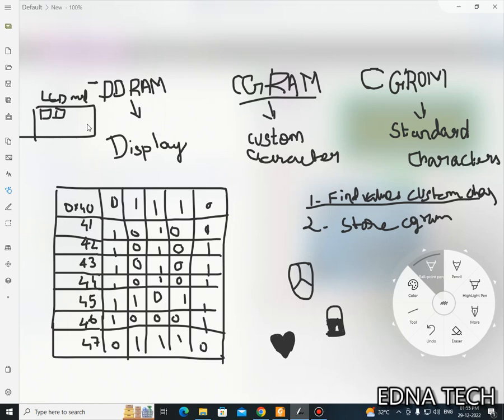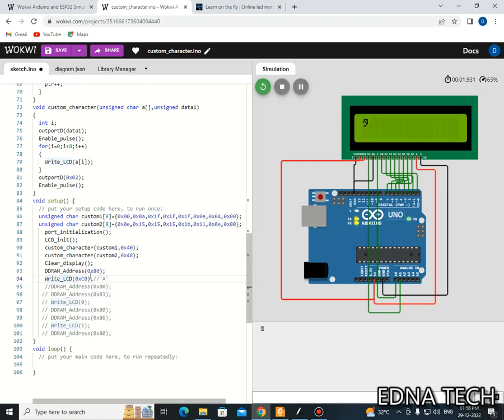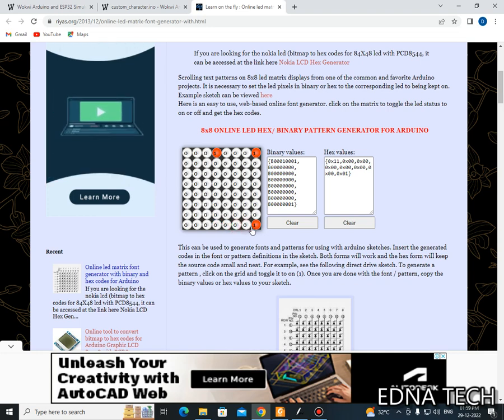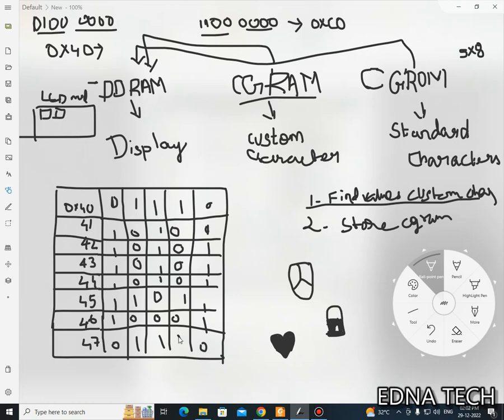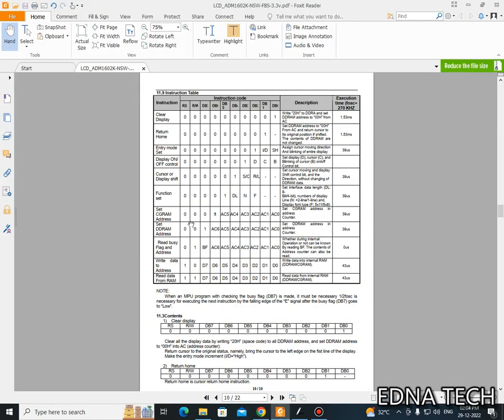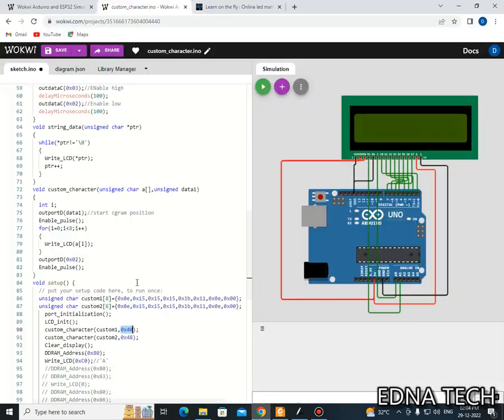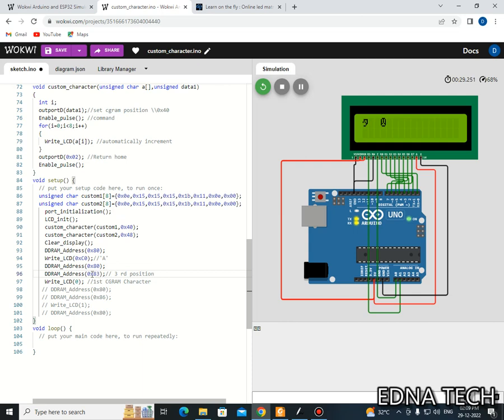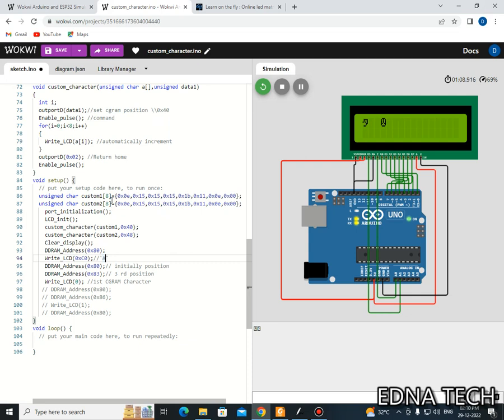How to create and display Custom Characters in 16x2 LCD Display without Libraries.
Please use Headphones for Better audio Quality
The Wokwi link for the code :